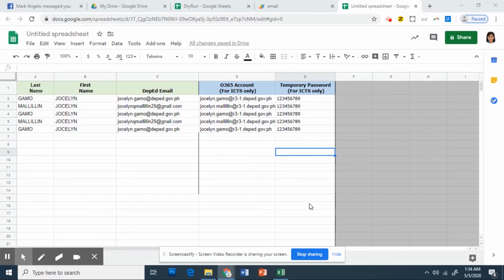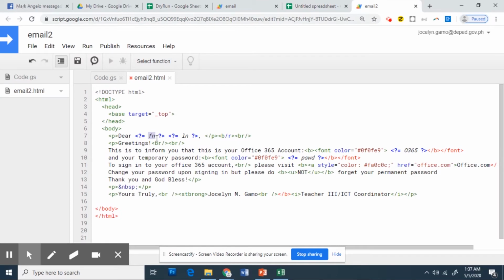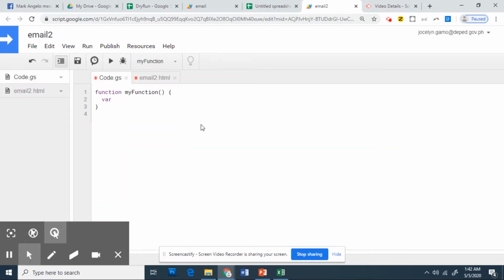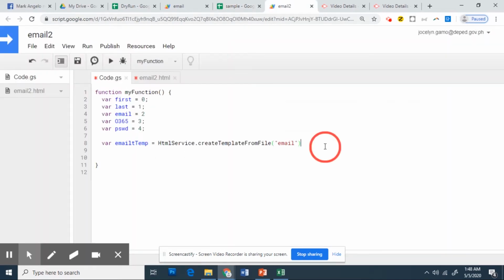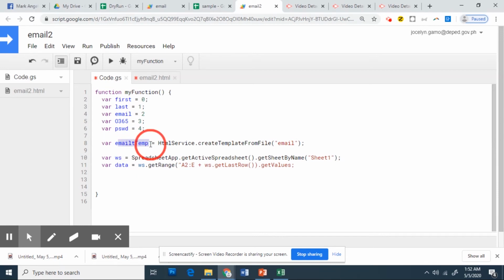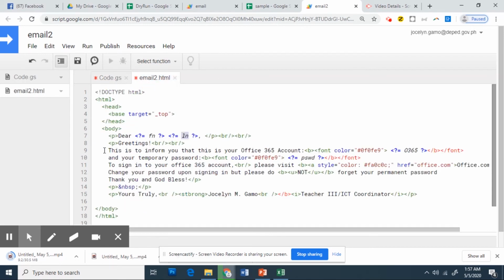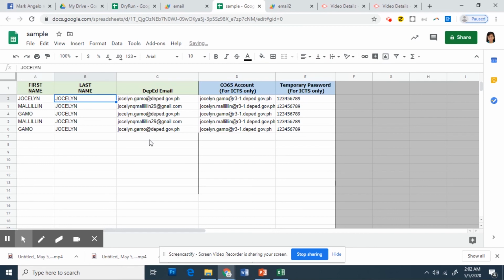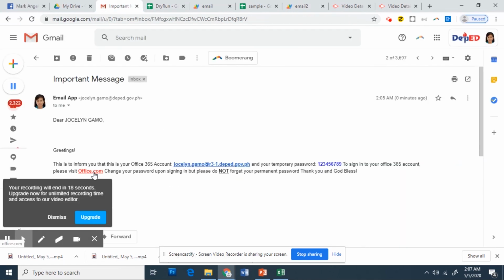Sending Cell Content in specific email